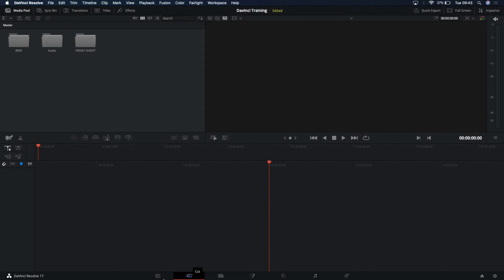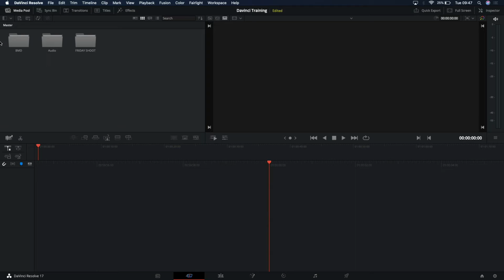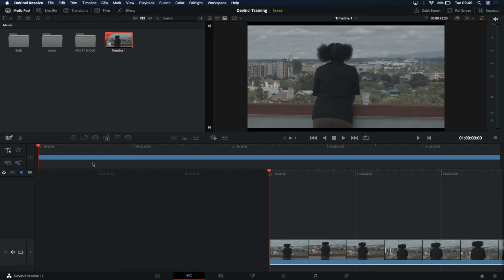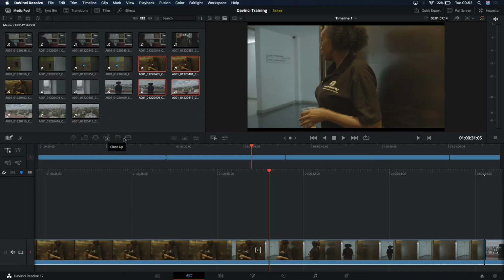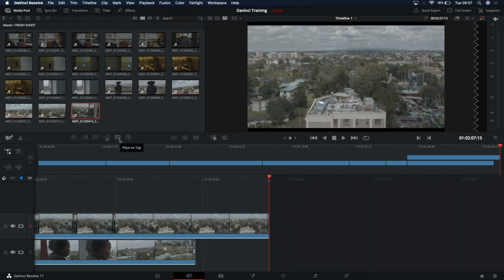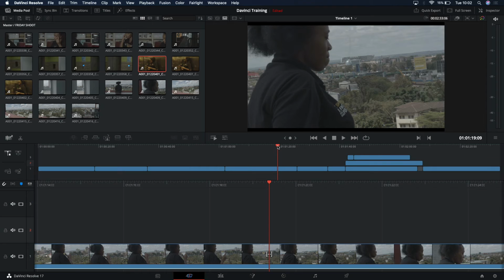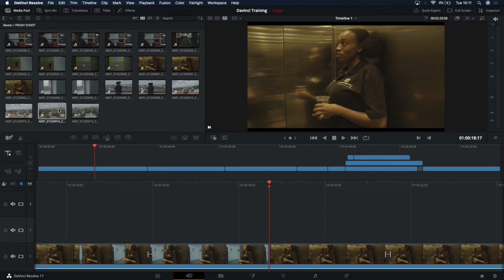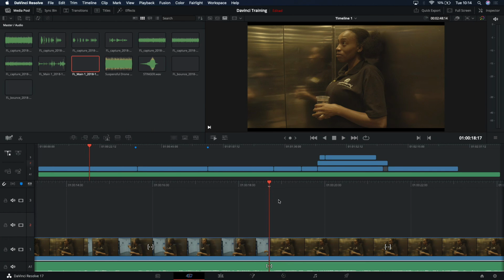DaVinci Resolve cut tab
The DaVinci Resolve Cut tab is an editing feature that allows to quickly and easily cut, trim and edit footage, as well as switch between shots and angles, it's essential for filmmakers and video editors for a streamlined workflow and professional results.
00:00 Introduction
01:09 Features
03:28 Working on cut tab
09:49 Outro